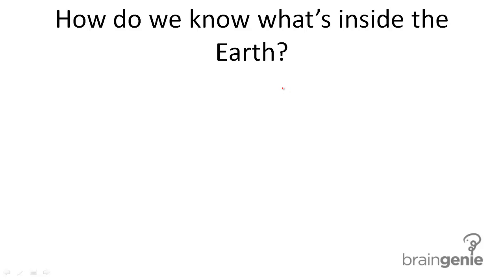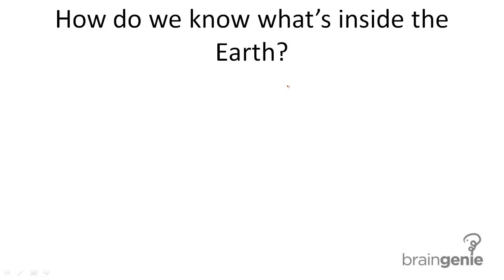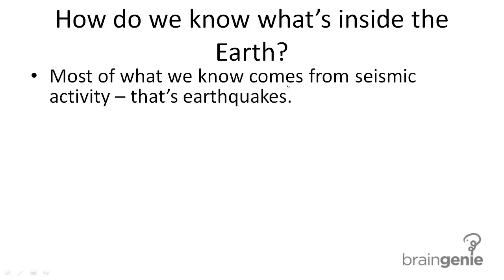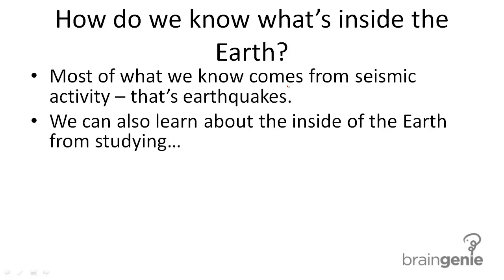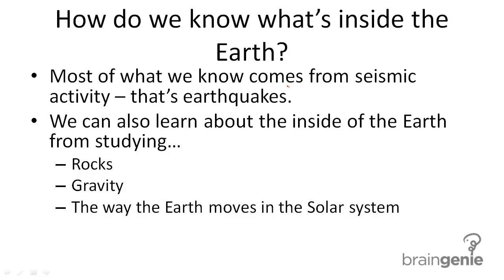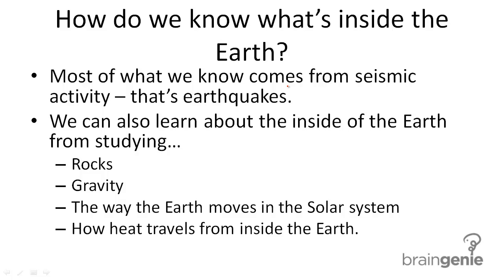2.1.1 How Do We Know What's Inside Earth